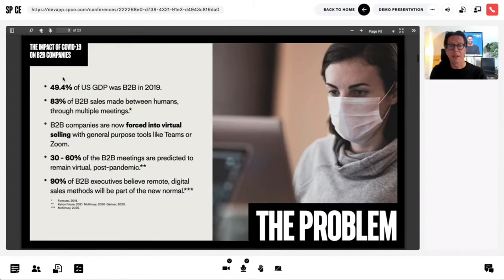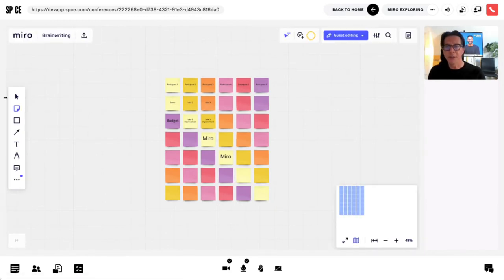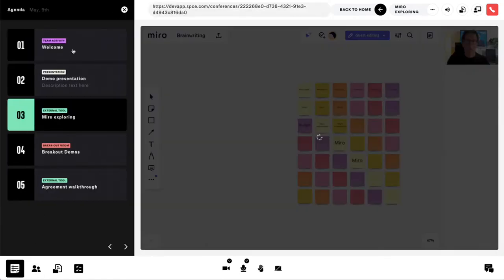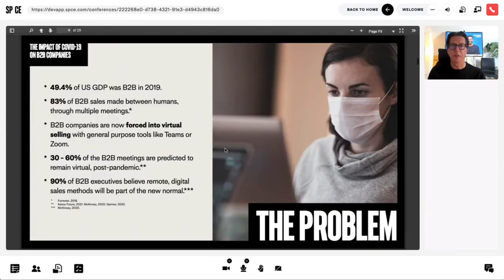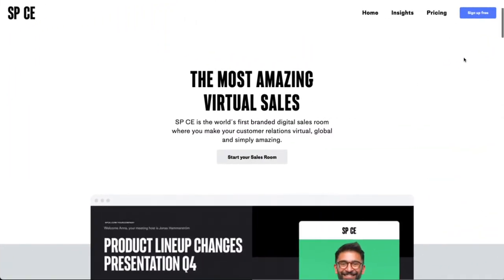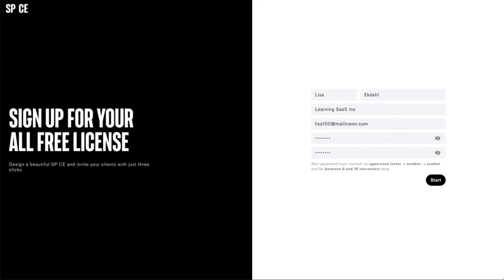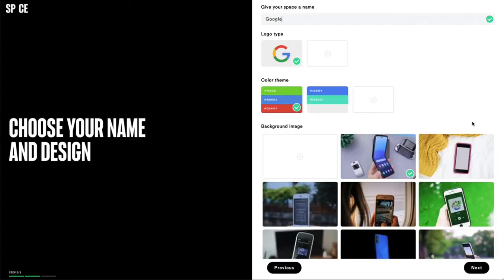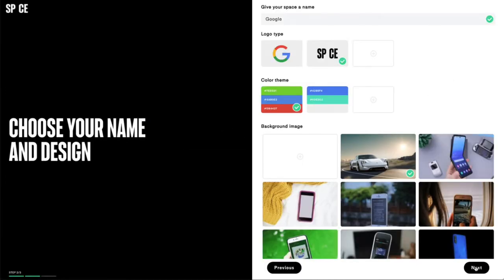SP CE Walkthrough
Follow CEO & Founder Jonas Hammarberg in a demonstration of SP_CE.